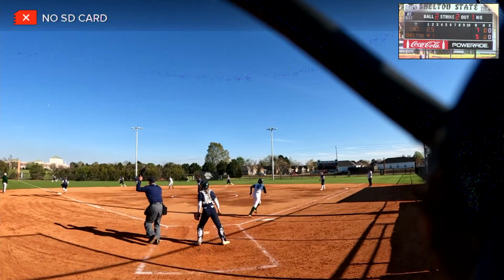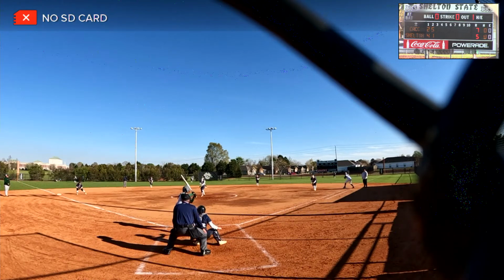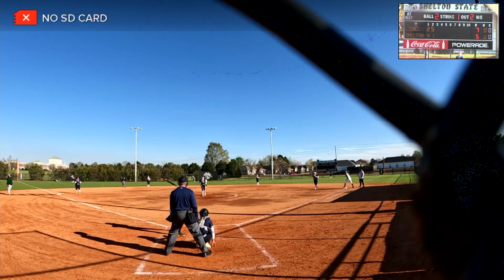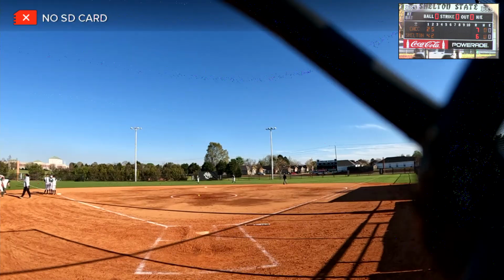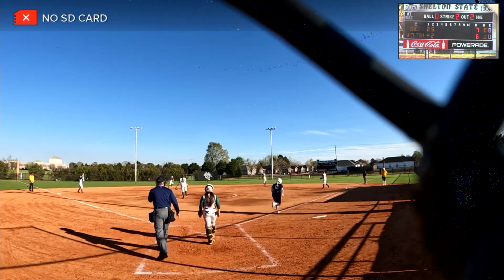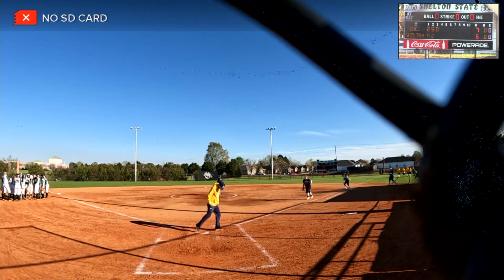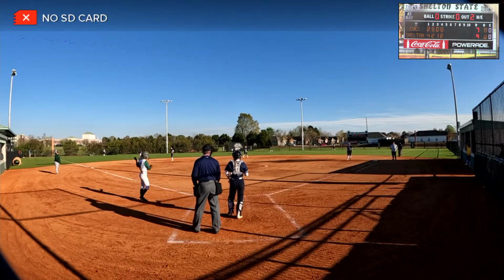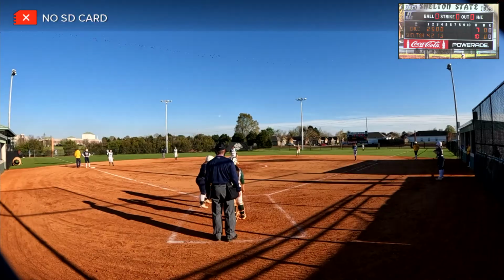Shelton State Vs Bevill State Baseball